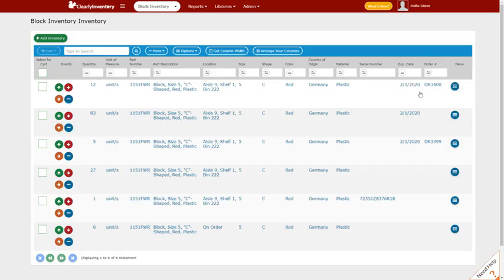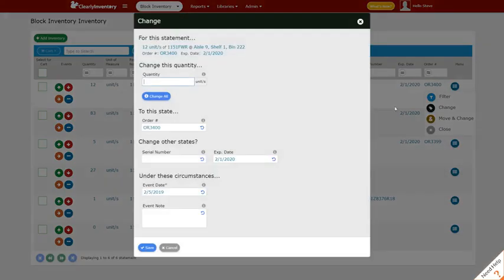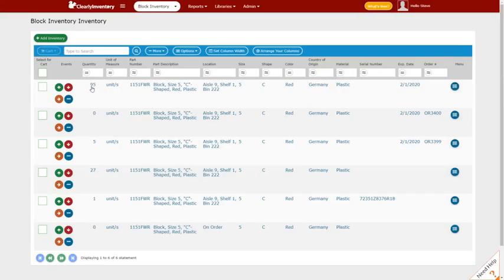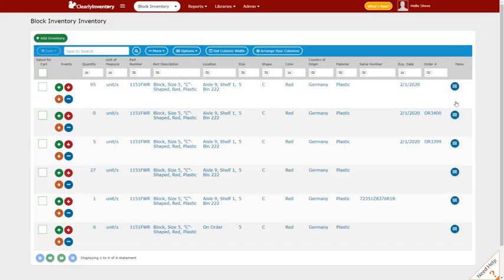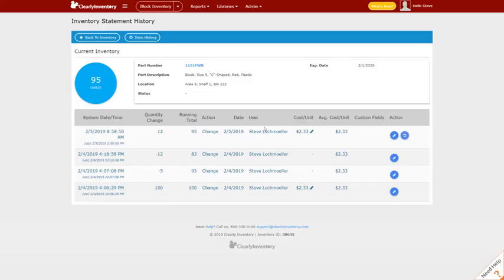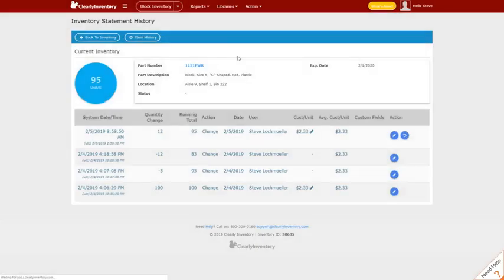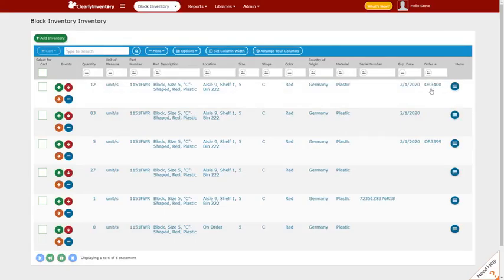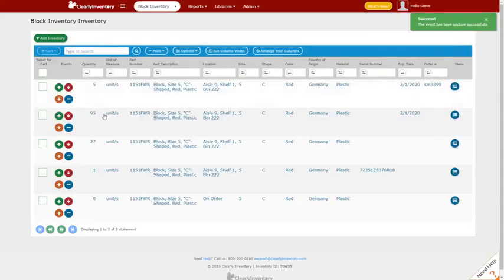1011 Undoing Events